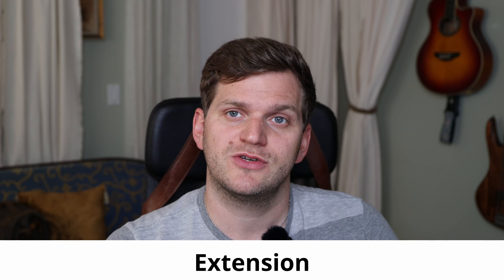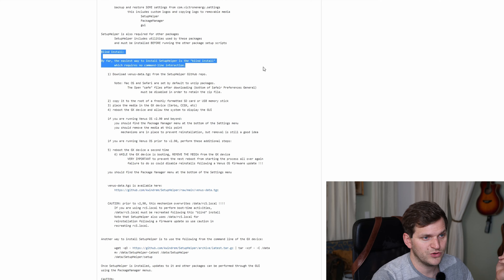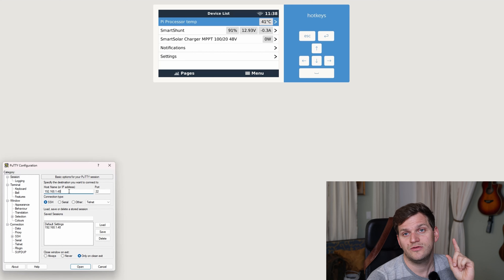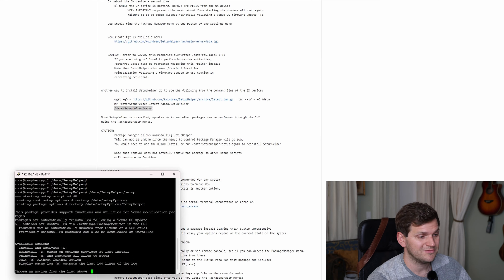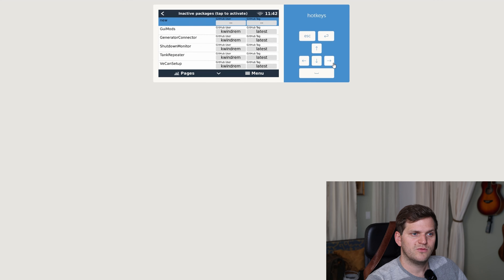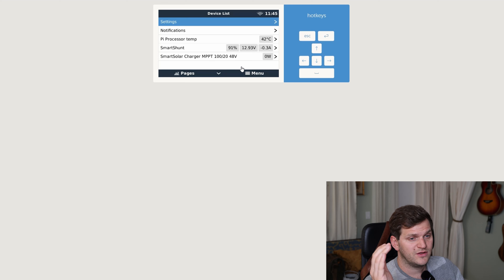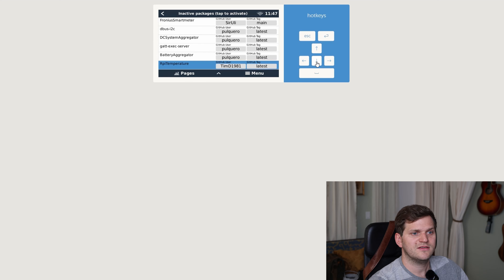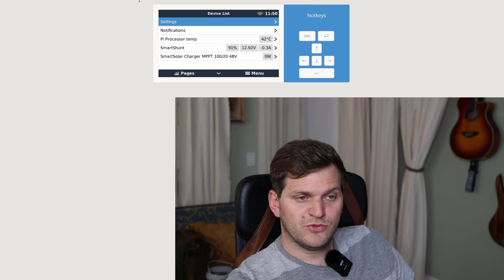Victron VenusOs | SetupHelper | Install for your Raspberry Pi | GUI Mods & Shutdown Button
The SetupHelper is a great extension to the VenusOs installation. Especially doing an firmware update should be easier to re-install the packages via the console. I want to go through the steps of installing the setuphelper, GUIMods and Shutdown button. Maybe this can help us when upgrading to VenusOS 2.95 next time!

Commands (Copy & Paste)
wget -qO | tar -xzf - -C /data
mv /data/SetupHelper-latest /data/SetupHelper
/data/SetupHelper/setup

WEIZE 12V 100Ah LiFePO4 Lithium Battery
Renogy Deep Cycle AGM Battery 12 Volt 100Ah

8mm 5/16“ Copper Core Nickel-Plated Terminal

Cable Lug Crimping Tool

Timecodes
00:00 - Intro
01:00 - SetupHelper Extension
01:56 - Github Repository
07:28 - Install GUI Mods
10:39 - Shutdown Button
12:59 - Summary
13:57 - Outro